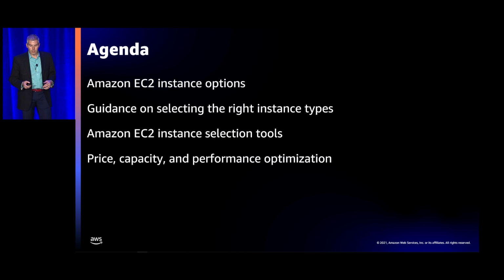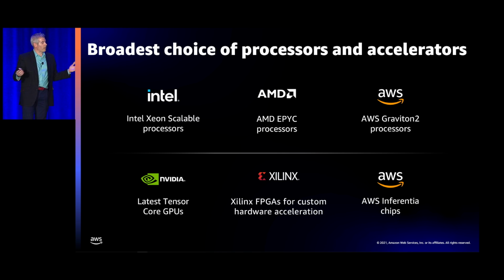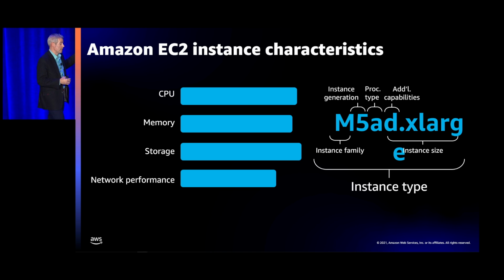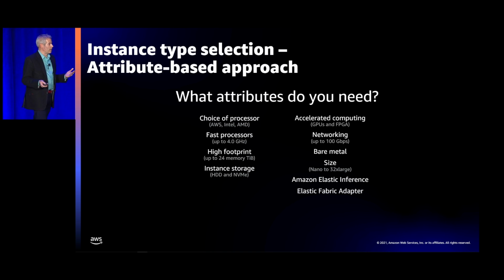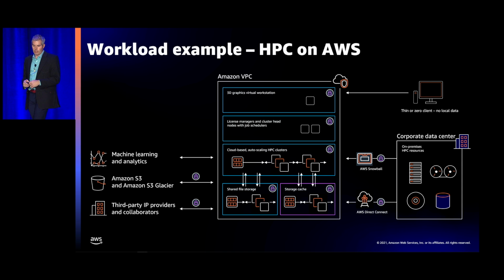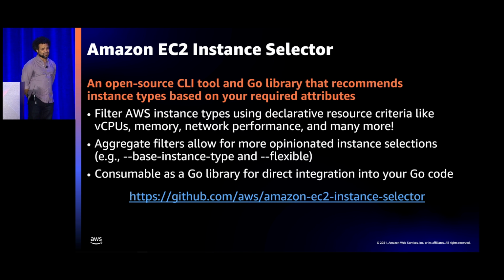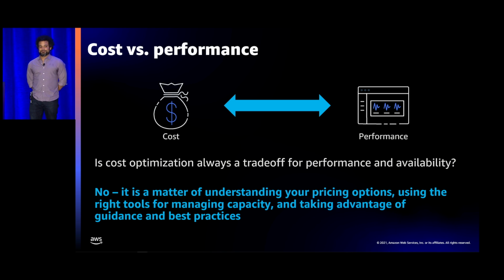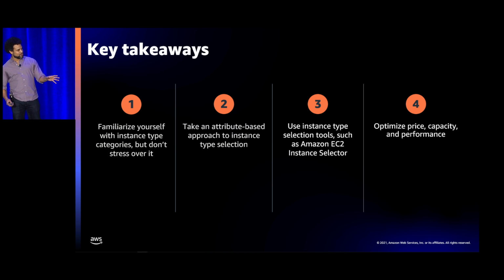AWS re:Invent 2021 - Selecting and optimizing Amazon EC2 instances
Amazon EC2 offers the broadest and deepest platform to run workloads ranging from simple web applications to mission-critical workloads. There are now over 400 Amazon EC2 instance types to choose from to achieve the best price-performance for your cloud workloads. Attend this session to learn what tools you can use to select the right instance types. Also learn how to grow your compute capacity while maintaining the lowest total cost of ownership (TCO) by blending Amazon EC2 Spot Instances, On-Demand Instances, and Savings Plans.